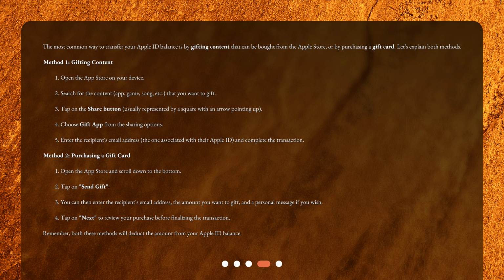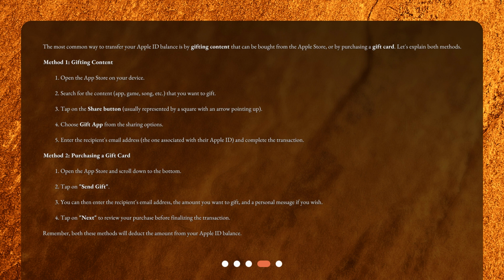How can I transfer my Apple ID balance to another account?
Transferring Apple ID Balance: A Step-by-Step Guide • Learn how to transfer your Apple ID balance to another account in this step-by-step guide. While Apple doesn't officially support direct transfers, there are indirect methods you can use. Discover what an Apple ID balance is and explore gifting content or purchasing a gift card as ways to transfer your balance. Watch now to find out how!

00:00 • How can I transfer my Apple ID balance to another account?
00:24 • What is an Apple ID balance?
00:46 • Can you directly transfer your Apple ID balance to another account?
01:07 • How to indirectly transfer your Apple ID balance?